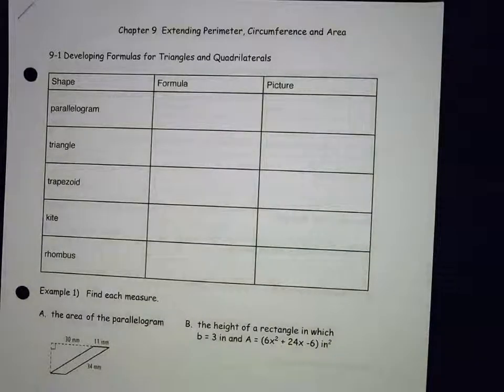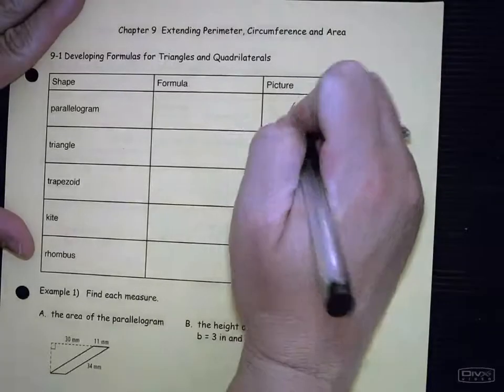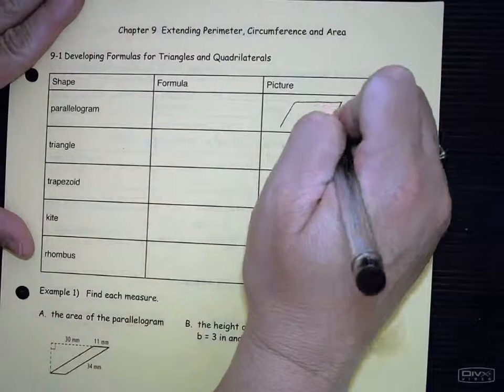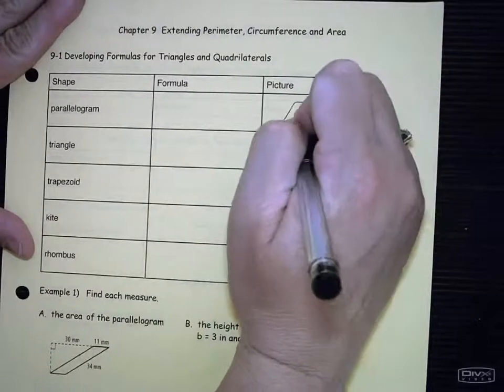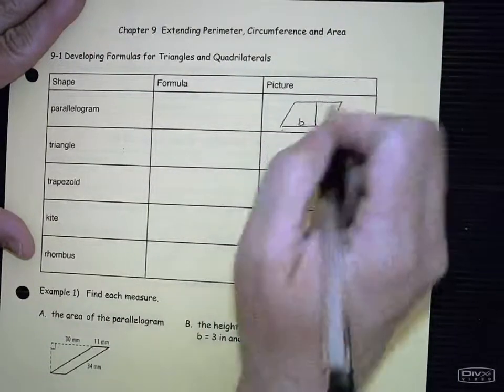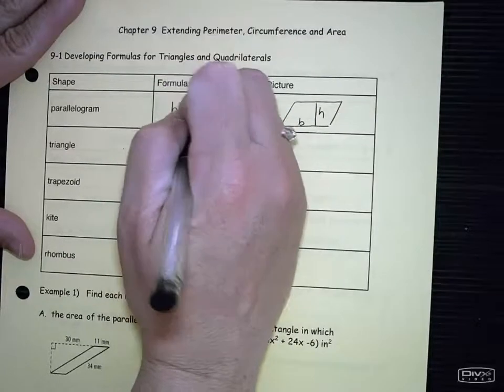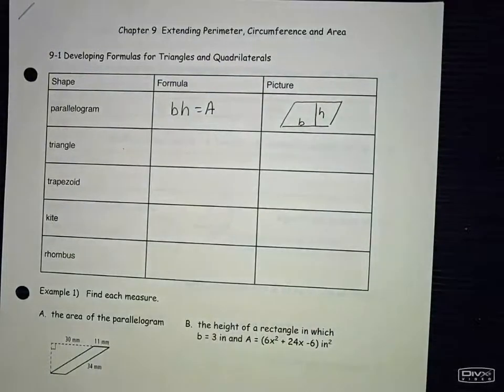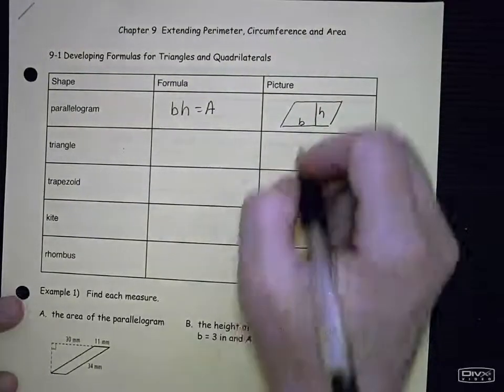GEO 9 1 part 1